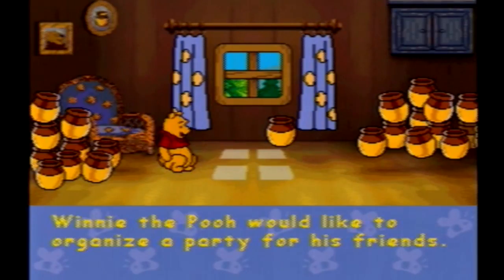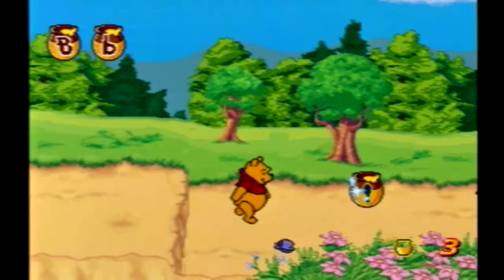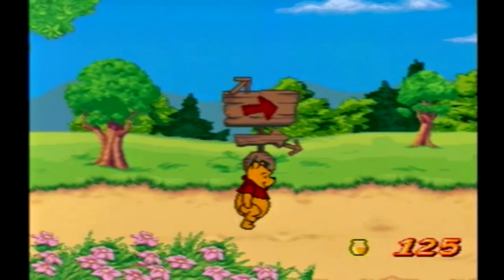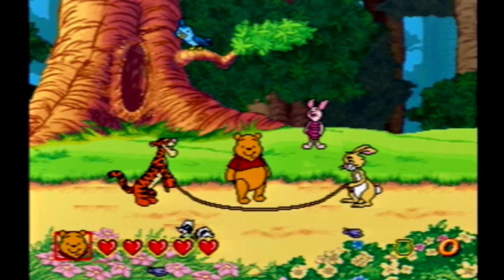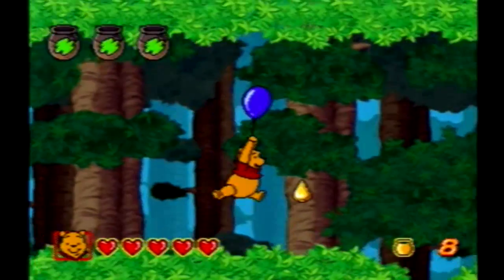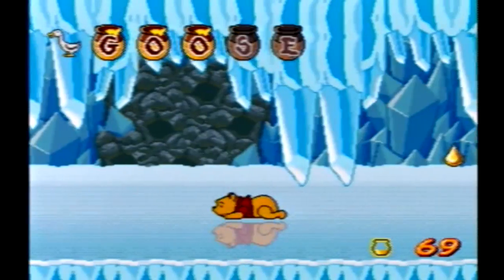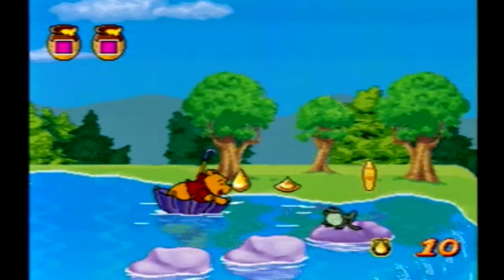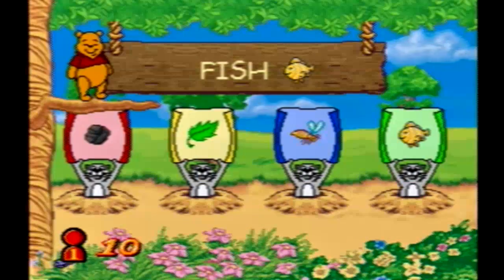V Smile Winnie The Pooh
V.smile Disney Winnie the Pooh The Honey Hunt  A game for the Vtech VSmile TV Learning System.